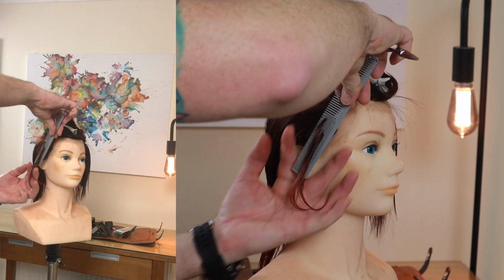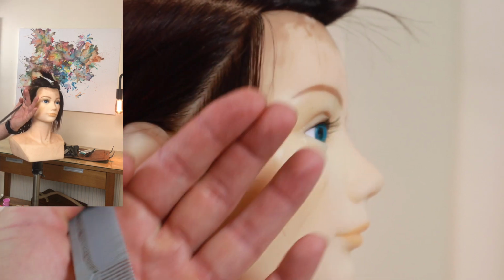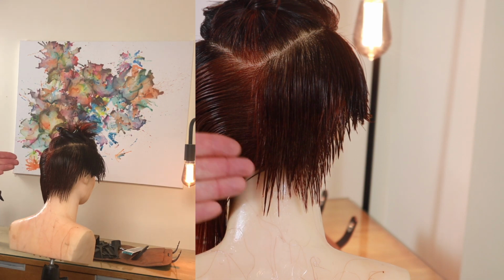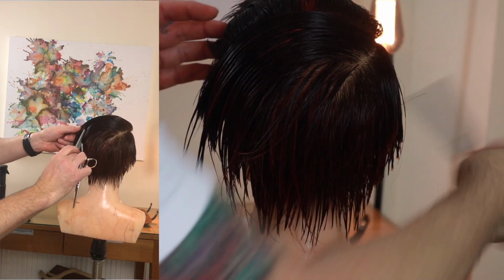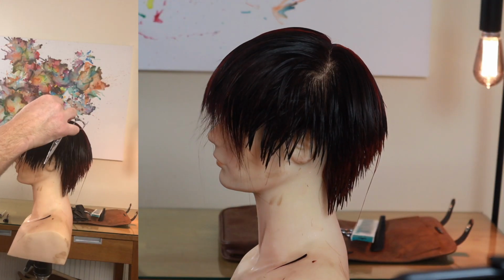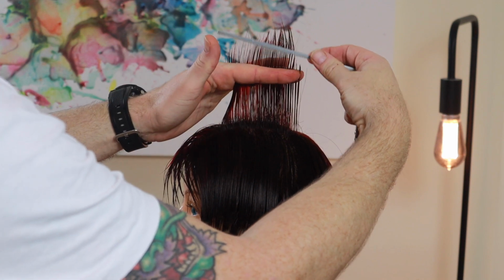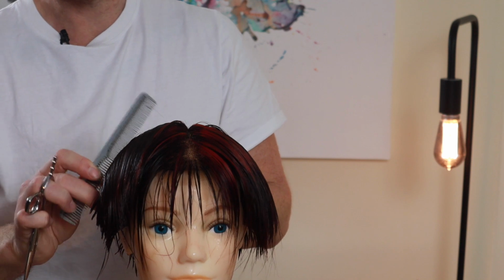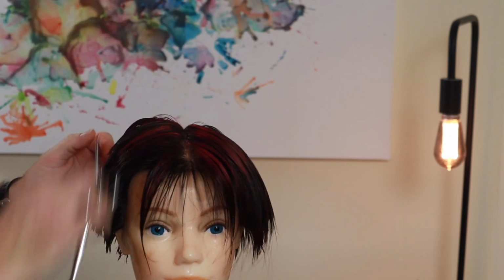Short PIXIE CUT/ short graduation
In this video I look at a short pixie cut, or short uniform graduation. I love short hair and this cut is just so versatile. Don’t forget to join me on instagram, Facebook and and clubhouse.

M50 Cannon camera

comb razor
handled razor